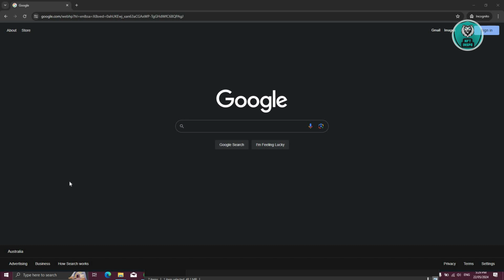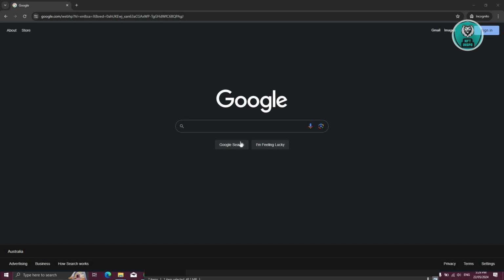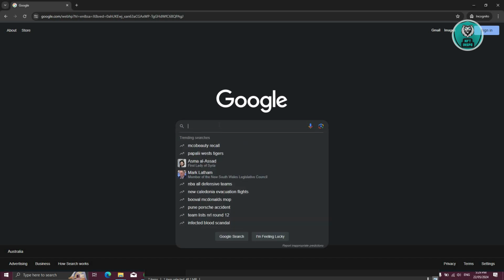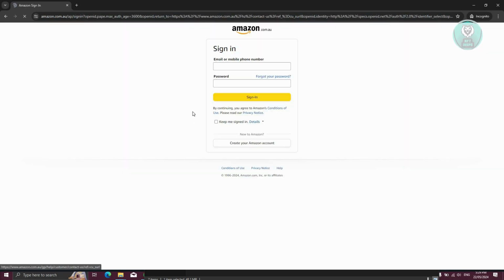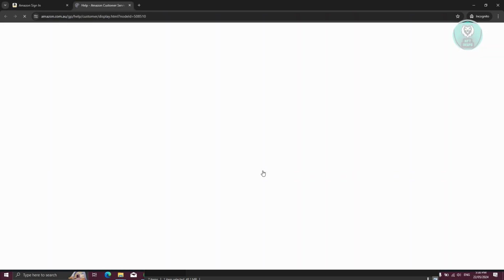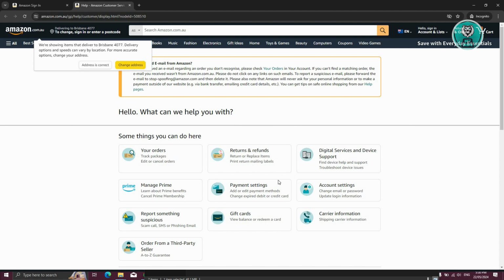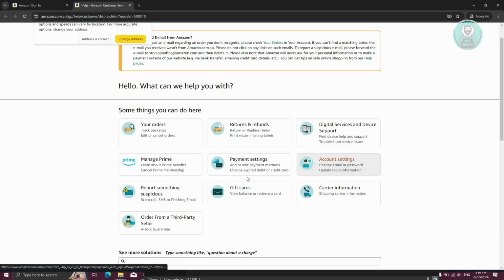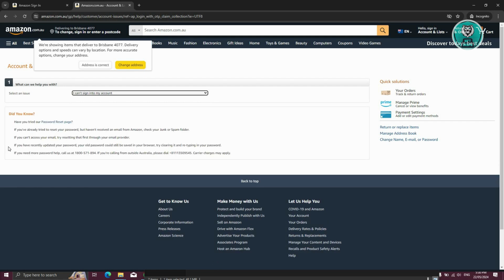How To Solve Amazon Temporarily Locked Account Issue (2025)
If you want to be able to solve the Amazon temporarily locked account issue, then this video will be perfect for you!